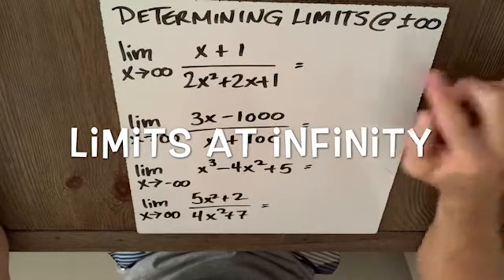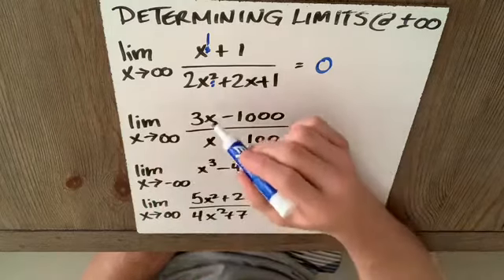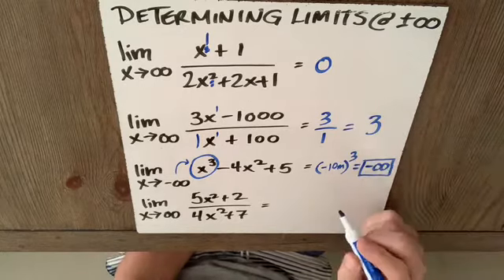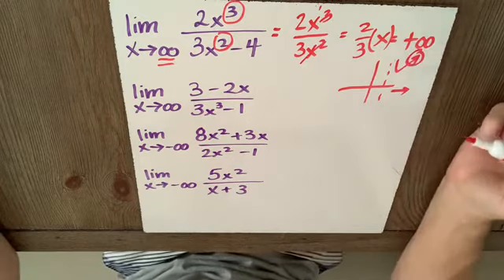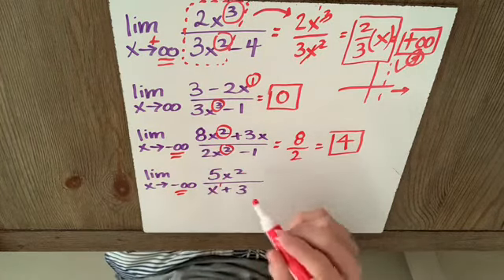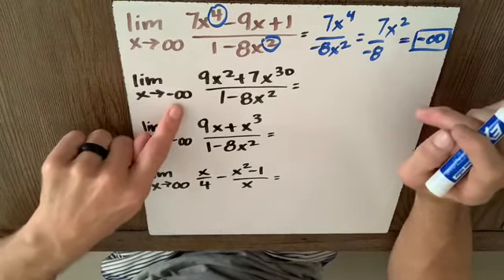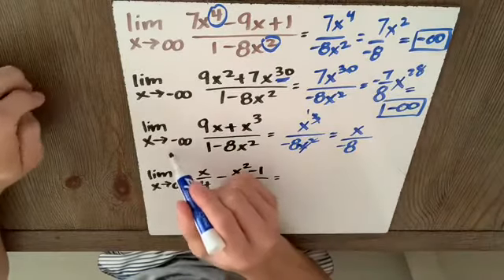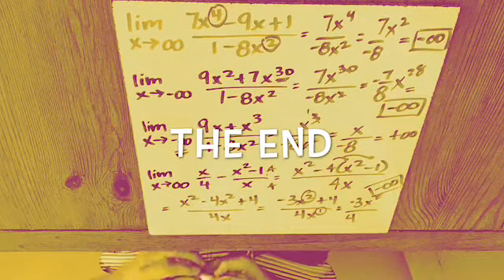Limits at Infinity